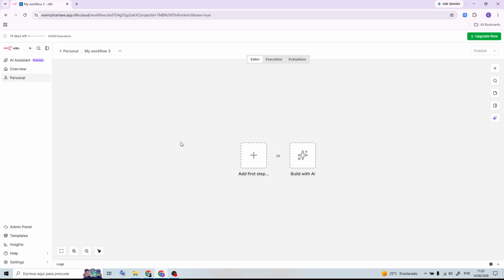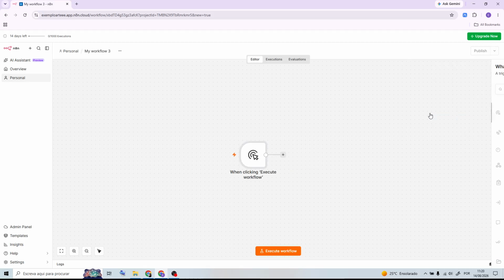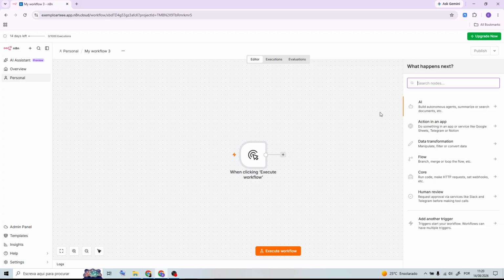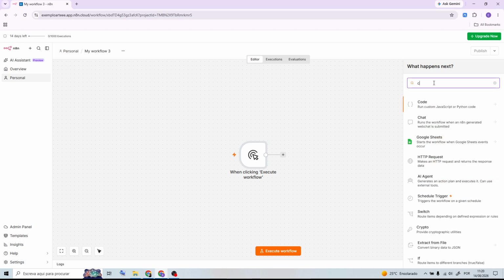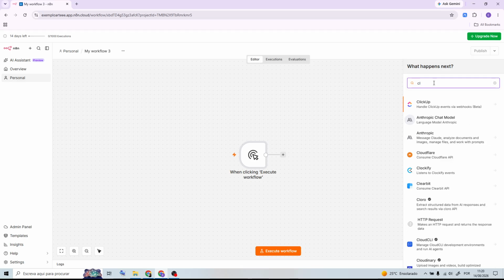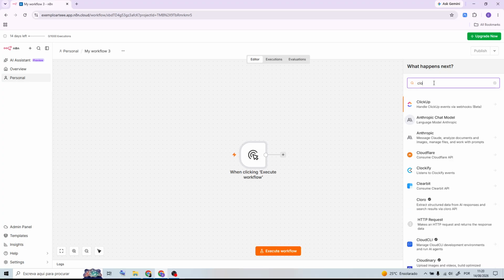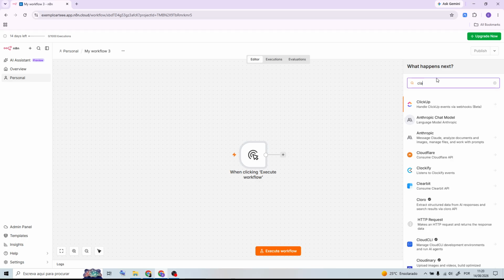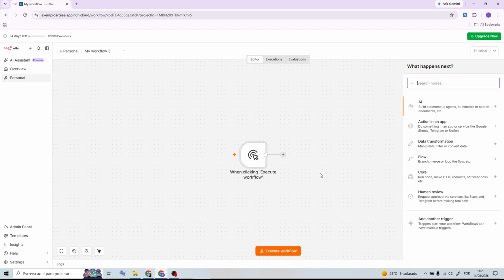HOW TO SUMMARIZE RSS FEEDS WITH CLAUDE INSIDE N8N (STEP-BY-STEP GUIDE 2026)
How to summarize RSS feeds with Claude inside n8n in 2026.

In this step-by-step tutorial, you'll learn how to connect RSS feeds to Claude inside n8n so new articles can be summarized automatically and sent to other apps or workflows. This beginner-friendly guide covers RSS Feed nodes, Anthropic credentials, Claude prompts, article content mapping, summarization, looping through items, output formatting, scheduling, delivery, and common workflow issues.

In this video, you'll learn:

How to summarize RSS feeds with Claude inside n8n

How to add and configure an RSS Feed node

How to connect Claude with Anthropic credentials

How to map RSS article content into Claude

How to write prompts for concise article summaries

How to process multiple RSS items automatically

How to send summaries to email, Slack, or other apps

Common n8n RSS and Claude workflow issues and how to fix them

This tutorial is beginner-friendly and perfect for marketers, researchers, content teams, developers, automation builders, and n8n users who want to automate news and content summarization with Claude.